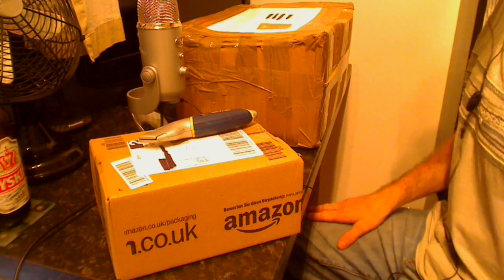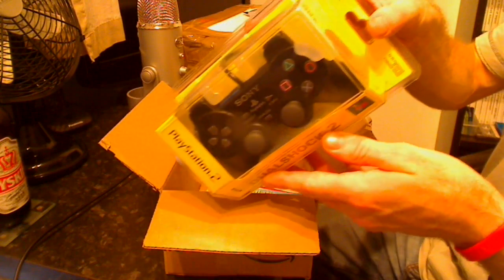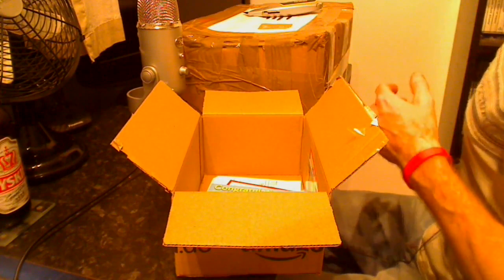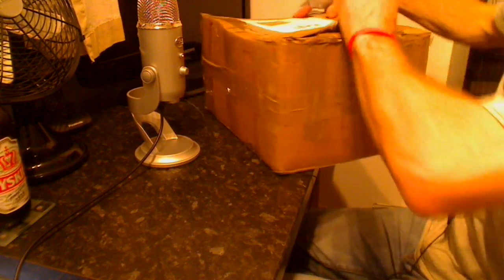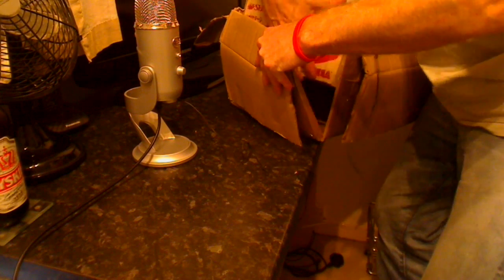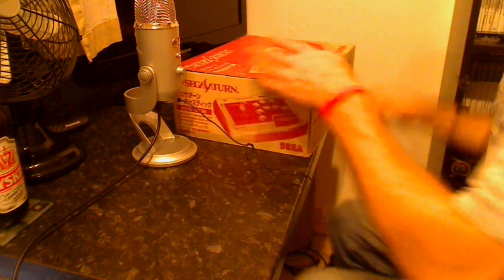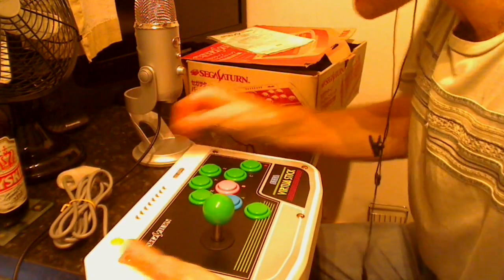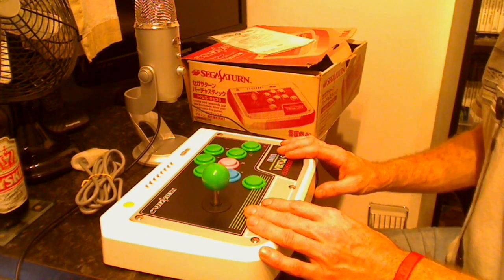The Unboxing - Episode 8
Stella Box Head gives a short demo of the latest piece of hardware to enter my game room whilst Nintendo fans rejoice at the sounds of a fully repaired NES! :)